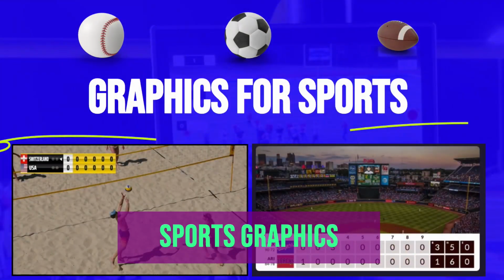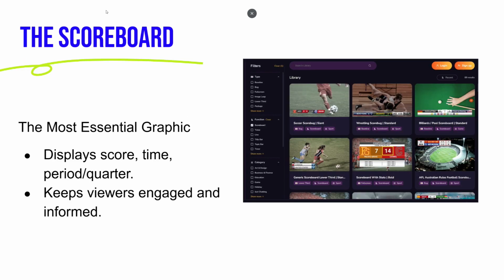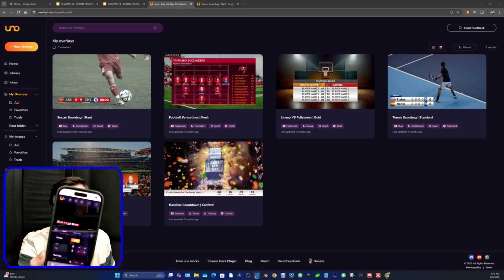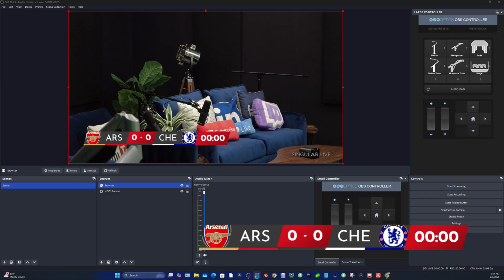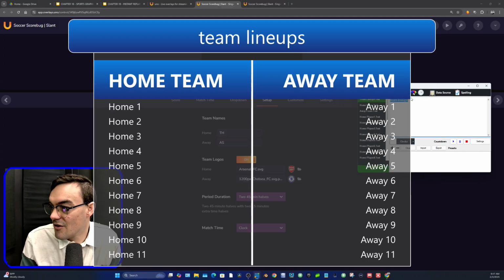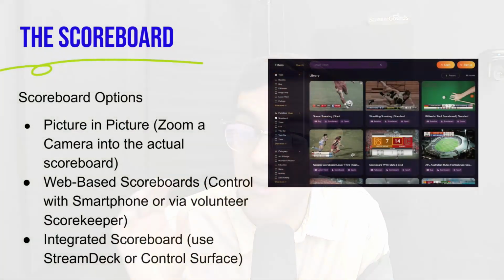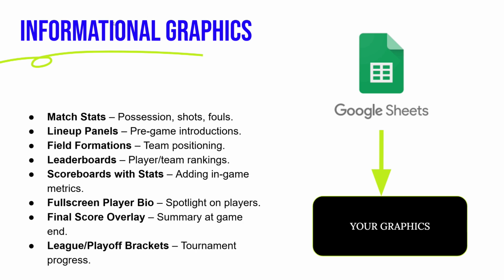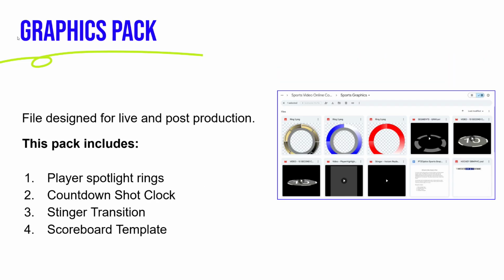Free Sports Graphics Pack from the StreamGeeks!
When live streaming sports, the graphics you display significantly enhance the viewer's experience by providing critical information and adding a layer of professionalism. Let’s start by ranking the types of graphics commonly used in sports broadcasts by their importance, from essential elements like scoreboards to more specialized graphics like social media callouts and team rosters.

📝 StreamGeeks Newsletter Sign Up: StreamGeeks.us/newsletter